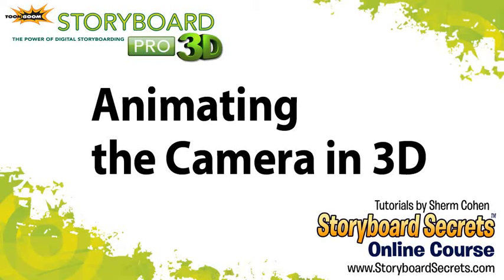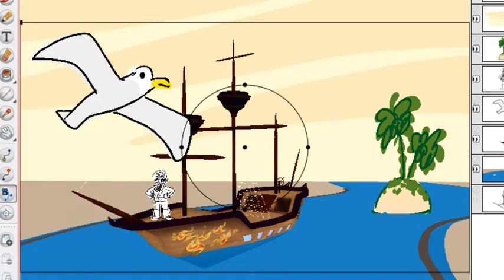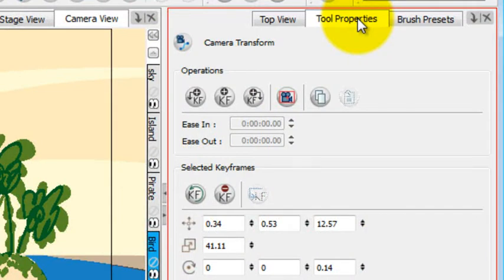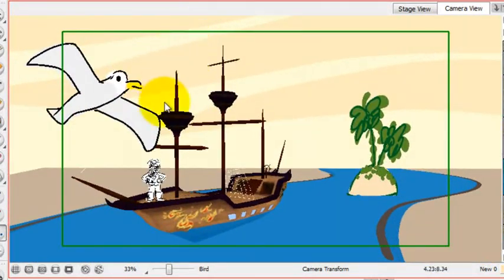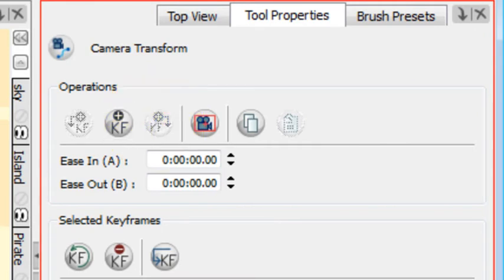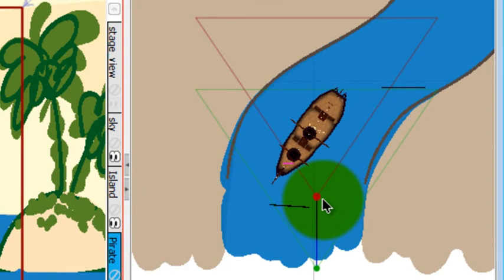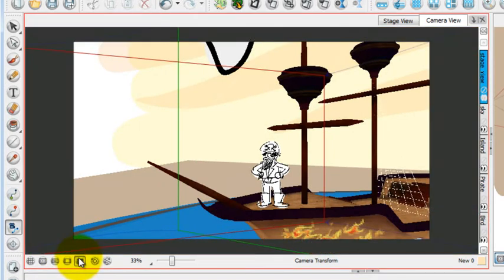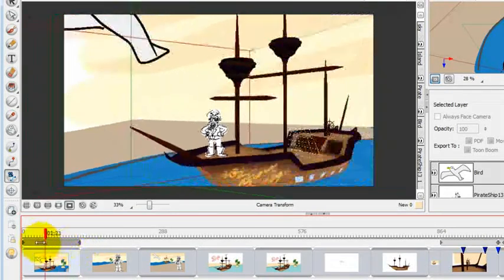6.4.Storyboarding Tutorials: Animating the Camera in 3D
Storyboarding in 3D - Animating the Camera in 3D